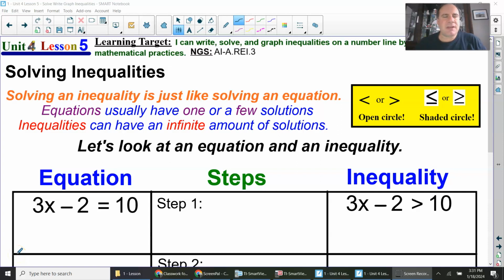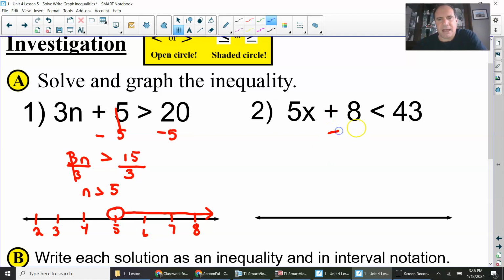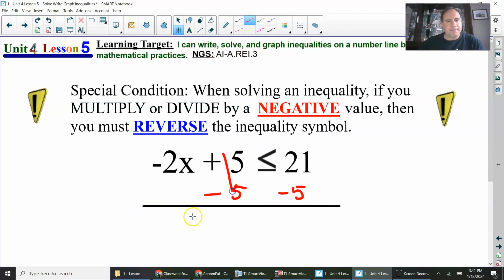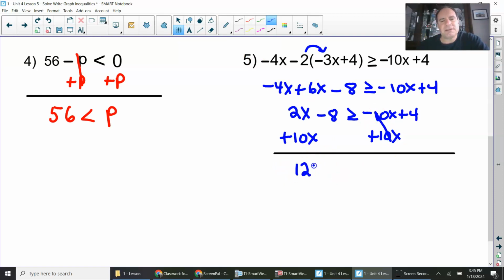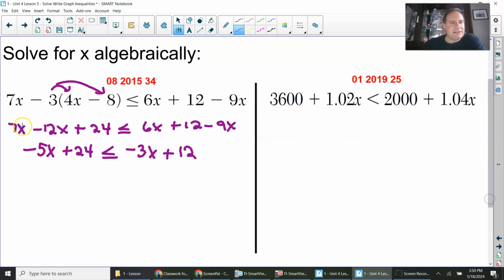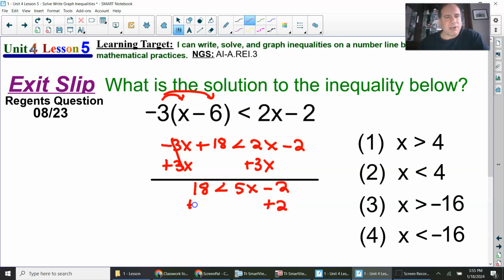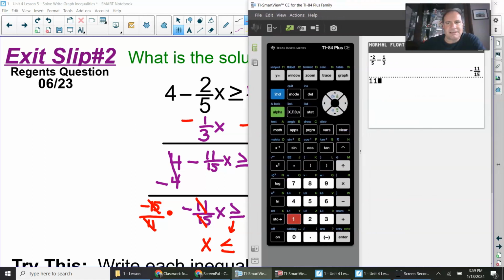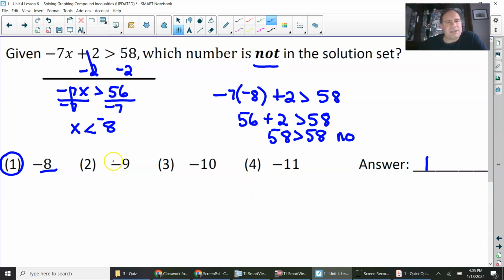Algebra I - Solving Inequalities and Graphing on a Number Line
This video demonstrates how to solve and graph inequalities on a number line. It also reviews how to write in interval notation.